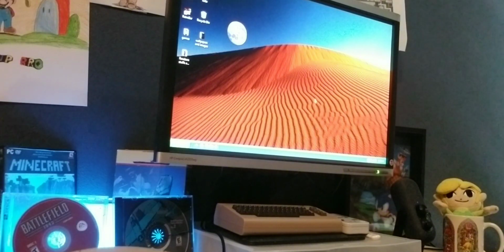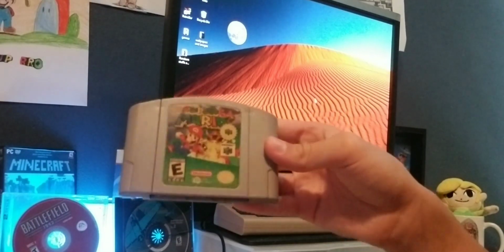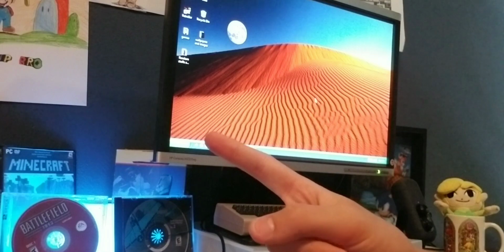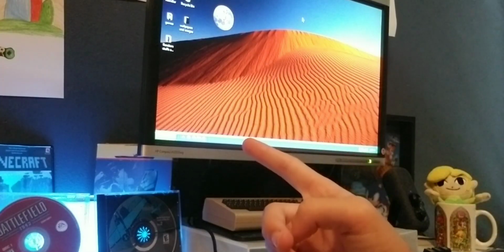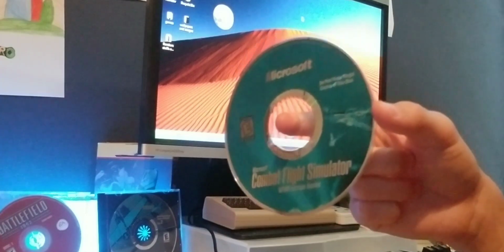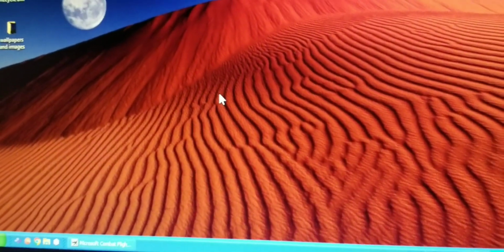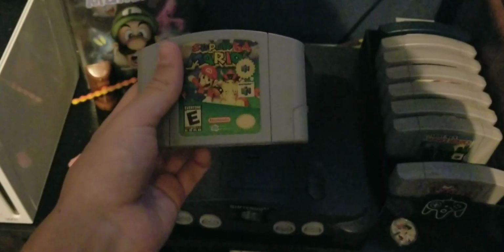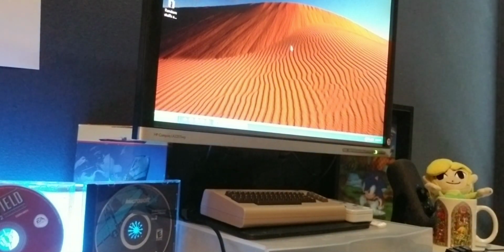CD vs Cartridge. (A video nobody asked for.)